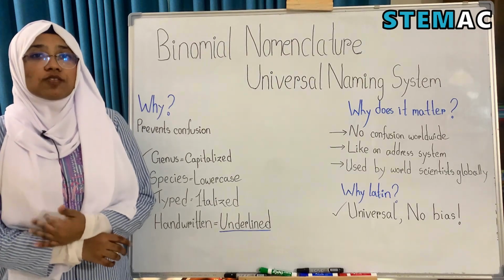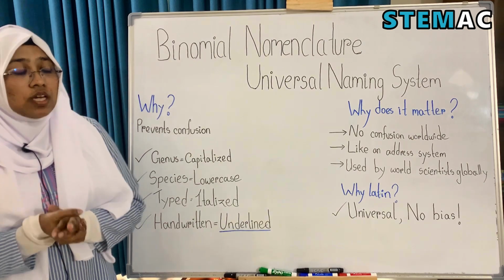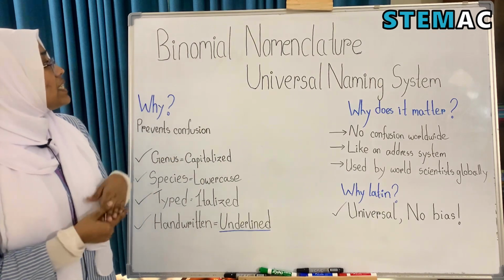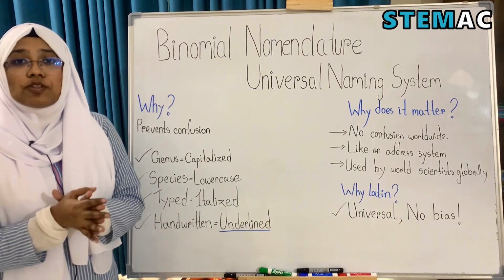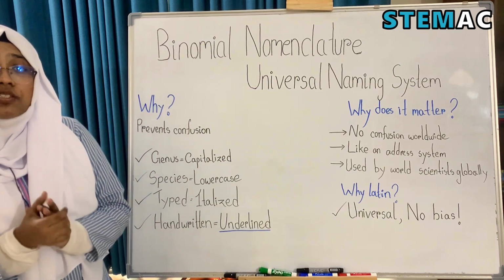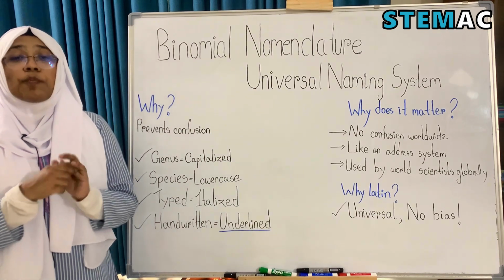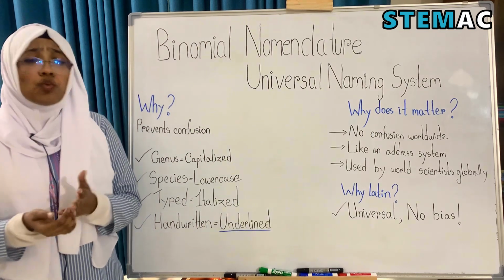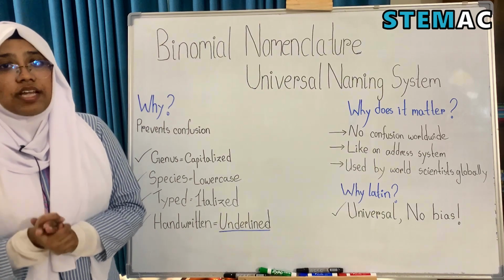Binomial Nomenclature: Universal Naming System (Class 11-12, Zoology) | Nusrat Jahan Eva | STEMAC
Instructor: Nusrat Jahan Eva